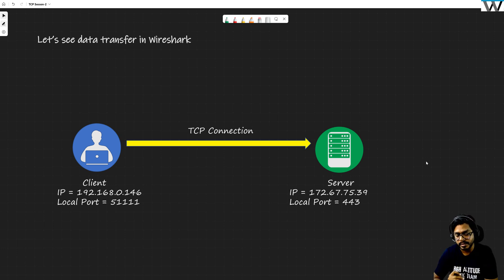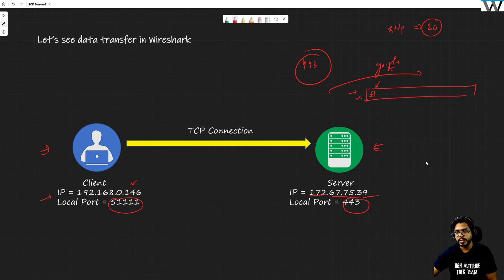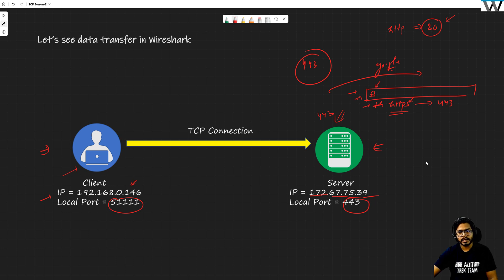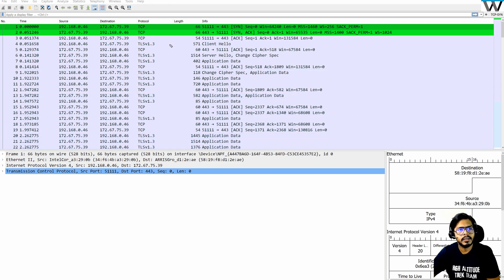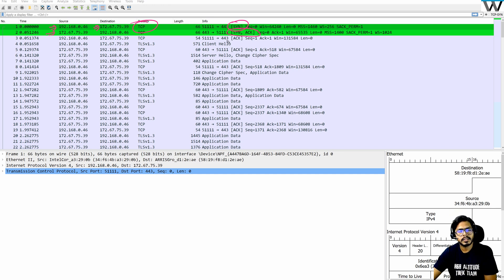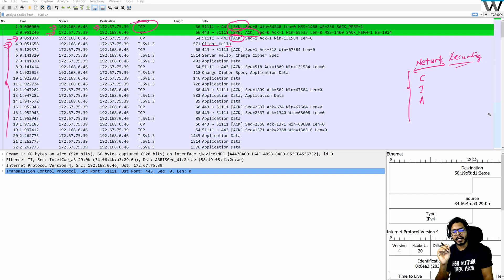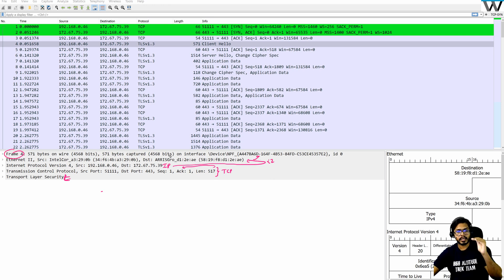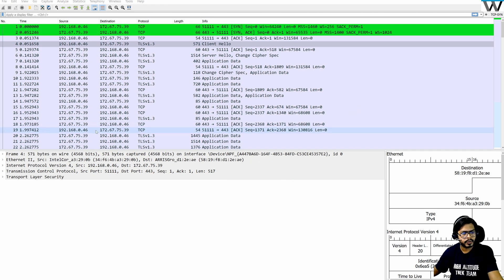Let's see TCP Data Transfer in Wireshark | TCP Flow Control | Session-2-Part 4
In this video we will see TCP data transfer in Wireshark. We will see Sequence number and acknowledgement segments in Wireshark. This video is just a part of my complete video series on TCP.

All of my course are available in both English and Hindi.

1. SD-WAN
2. SD-Access
3. Network Security
4. OSPF-BGP-MPLS from Scratch to Design
5. Routing Fundamentals
6. Network Interview Preparation Series.